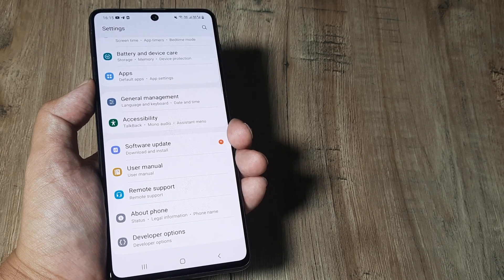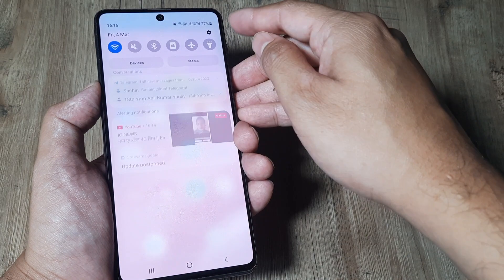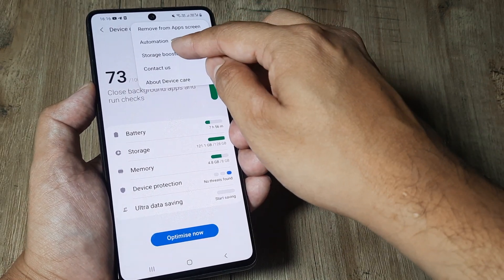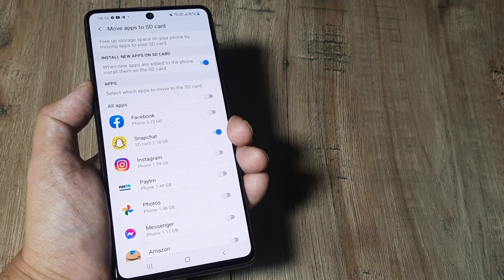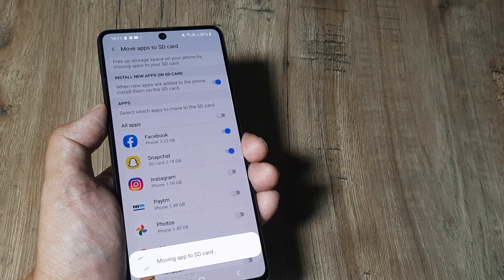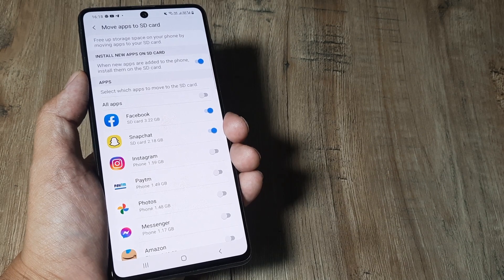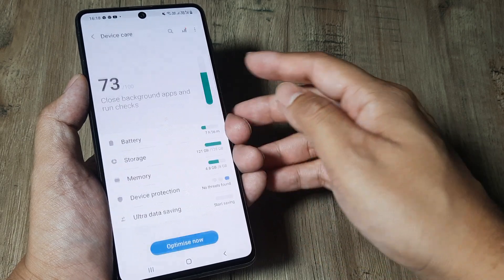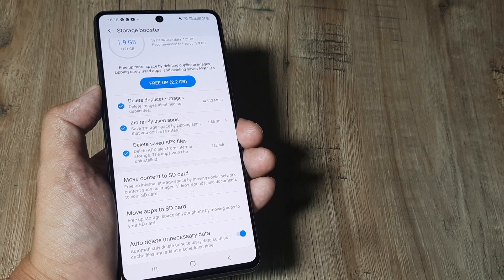how to move facebook to sd card in samsung m51 on android 11 | move apps to sd card